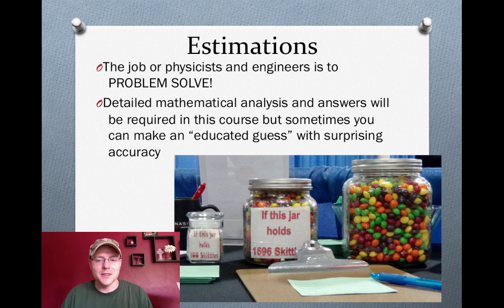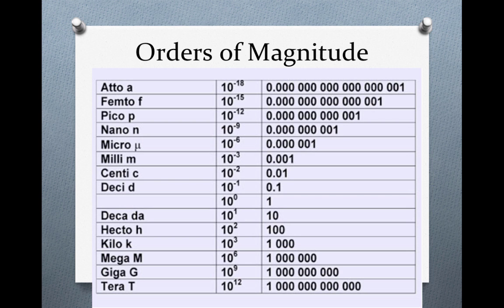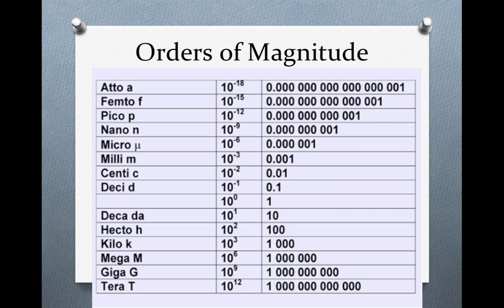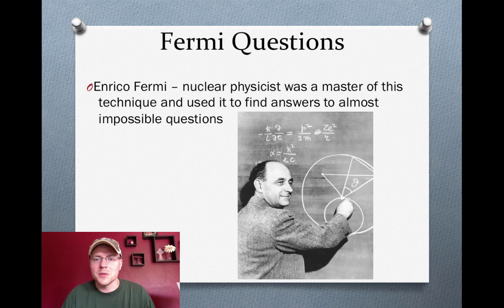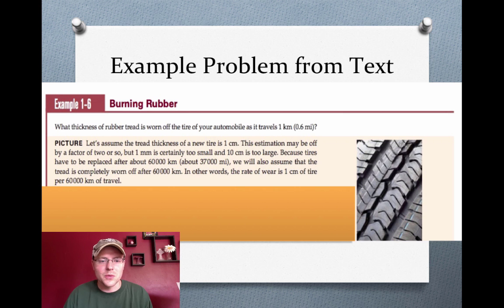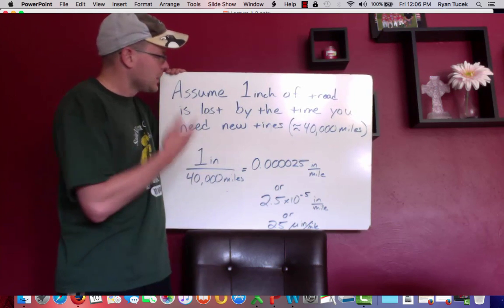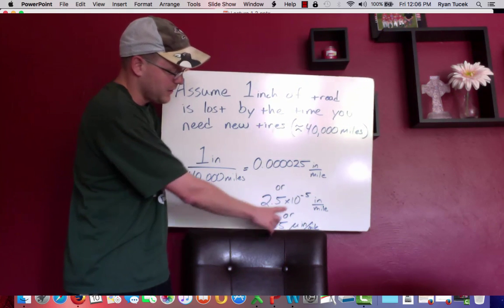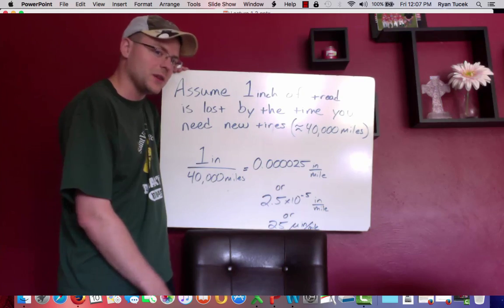Estimations Lecture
Table of Contents:

00:56 - Orders of Magnitude
02:10 - Fermi Questions
02:35 - Example Problem from Text